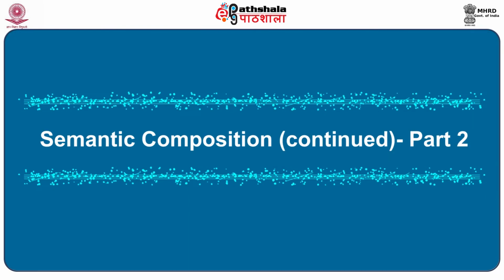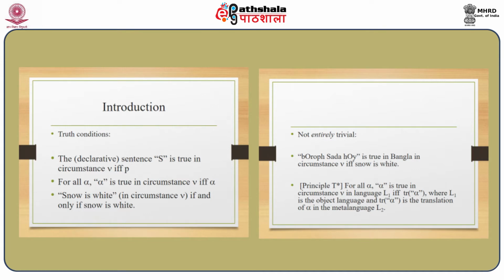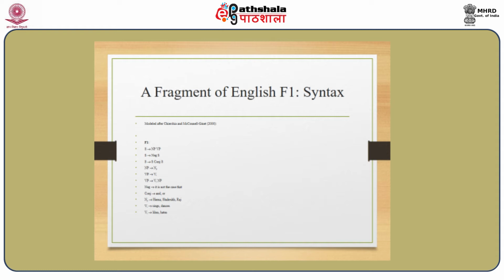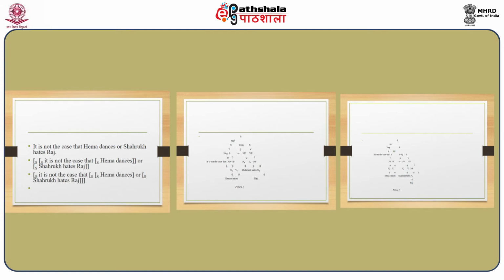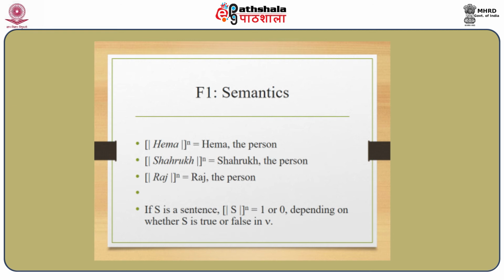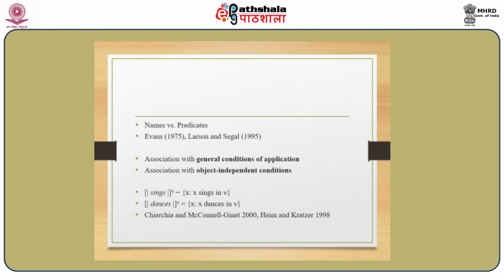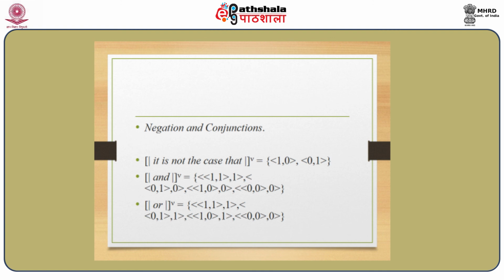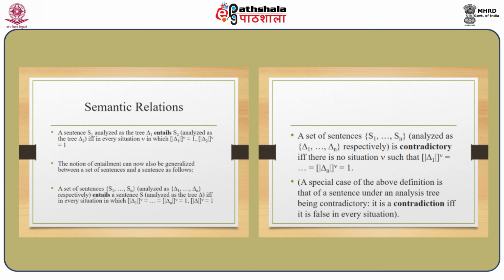Linguistics : P-09.A. Introduction to Formal Semantics, M-13. Mathematical Preliminaries- II